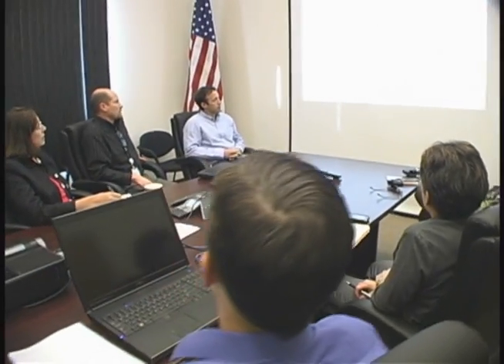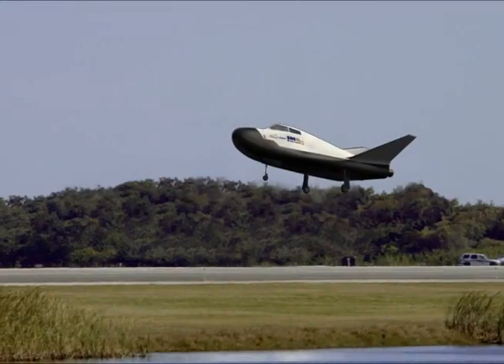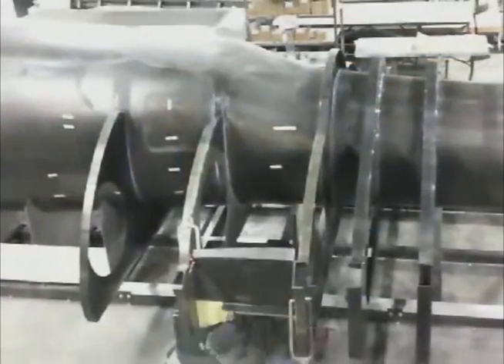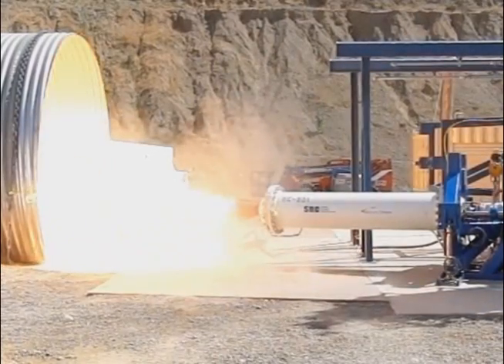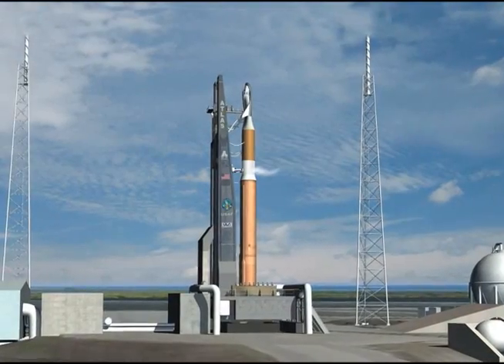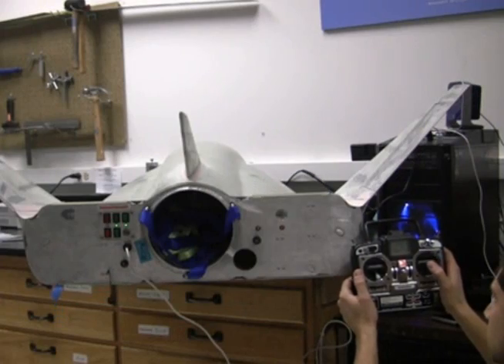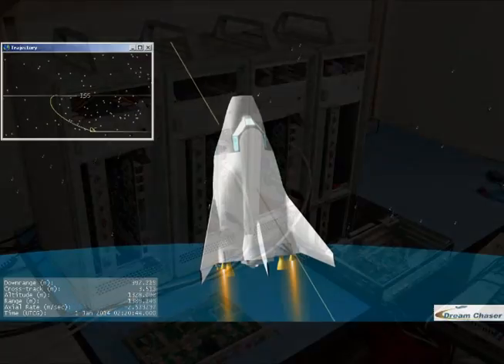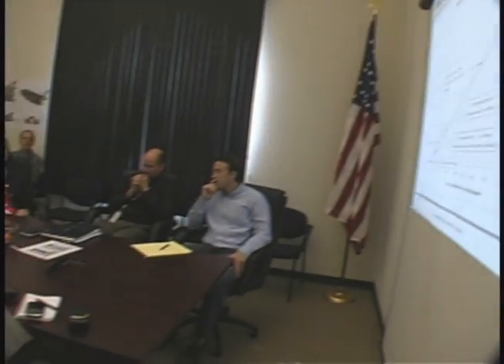Sierra Nevada Dream Chaser NASA CCDev Accomplishments Video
Sierra Nevada Space Systems (SNC) has announced completion of two significant milestones as part of the Commercial Crew Development Round 2 (CCDev2) Program. SNC is building the Dream Chaser, a Space Shuttle-like human spacecraft for NASA to provide astronaut transport to the International Space Station (ISS). Under the CCDev2 program, SNC will conduct multiple spacecraft hardware milestones and other development activities over the next year, culminating in a system-level Preliminary Design Review (PDR) and preparation for atmospheric flight test of the Dream Chaser. As the only company under contract to NASA for development of a Shuttle-like spacecraft, SNC is positioned to quickly restore US capability to transport humans to the ISS after the Space Shuttle retires and to support other human spaceflight markets in low Earth orbit.

Mark Sirangelo, head of SNC Space Systems, reported the results. "The first milestone completed under the CCDev2 program was a major step in the development of the spacecraft -- a Systems Requirement Review (SRR), where SNC validated their requirements based on NASA's draft Commercial Crew Program Requirements. The SRR was successfully completed on June 1, 2011 with participation by NASA and SNC industry partners. All the requirements were approved and will be used to guide the design of the Dream Chaser to ensure that it meets the pending NASA certification requirements. Our fast-paced SNC Dream Chaser development program completed its second milestone only two weeks after Milestone 1. This milestone was a review of the selection of the improved airfoil fin shape to be used on the Dream Chaser. This new fin will improve the handling qualities of the spacecraft as it flies in the atmosphere on return from space to a gentle runway landing. Wind tunnel testing and computational fluid dynamics analyses were used to complete the fin selection milestone work." Jim Voss, Vice President of SNC's Space